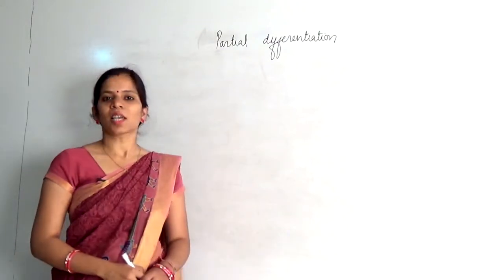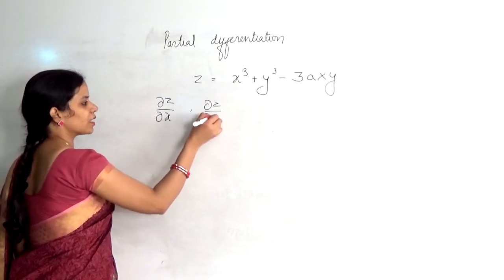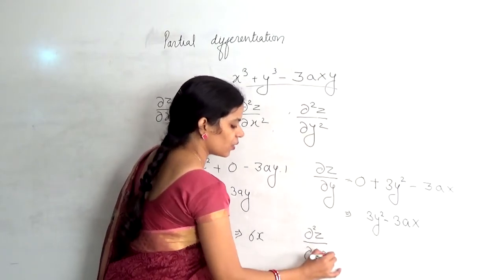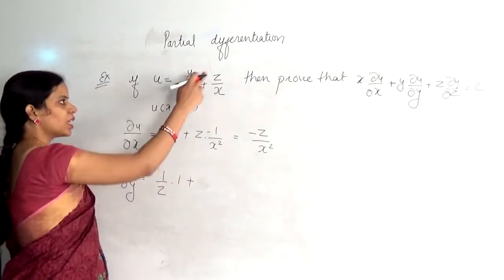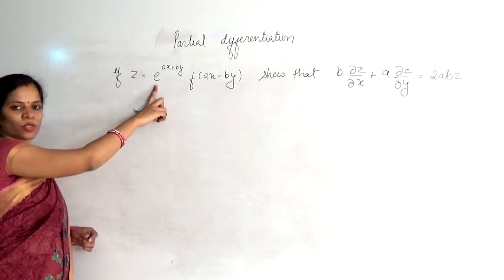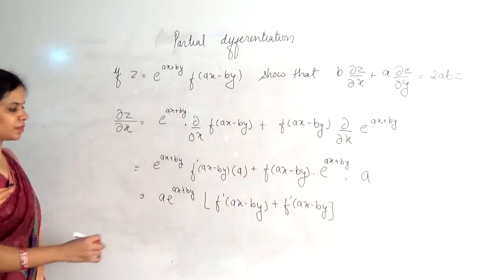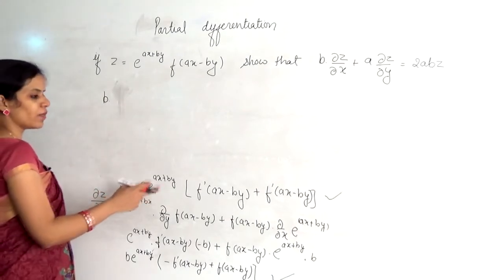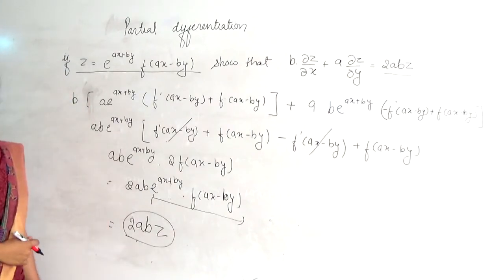Bilaspur University All Events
Bilaspur University related programs